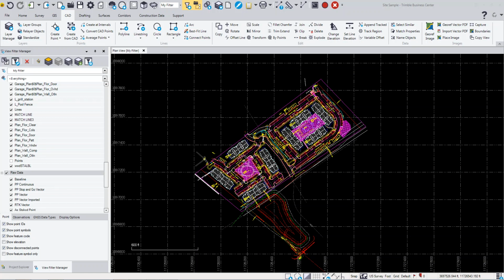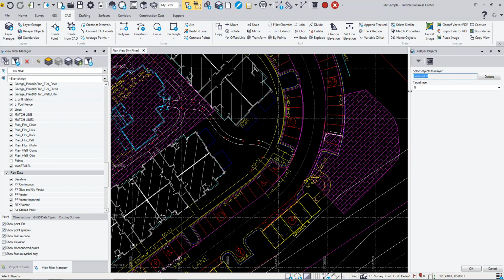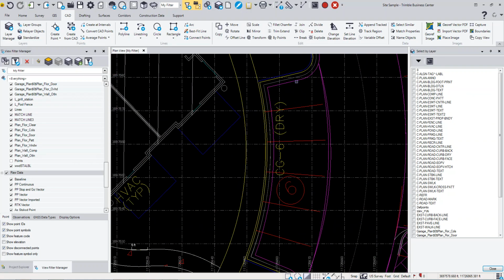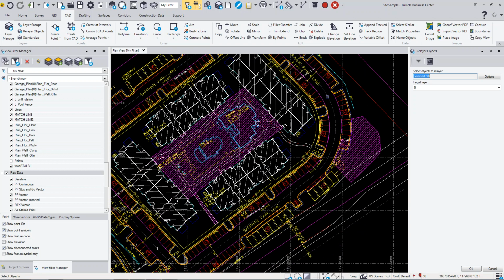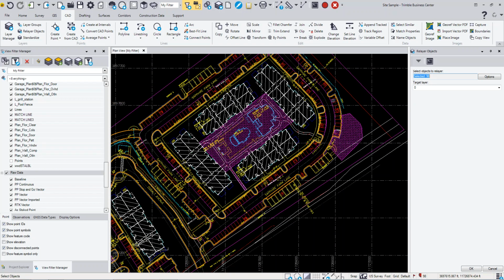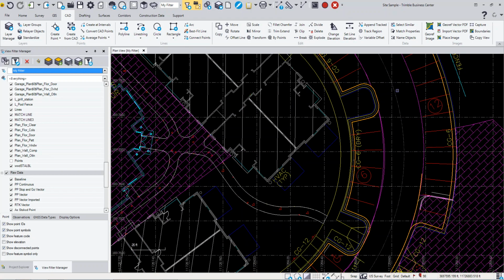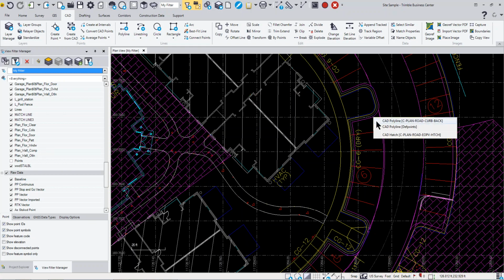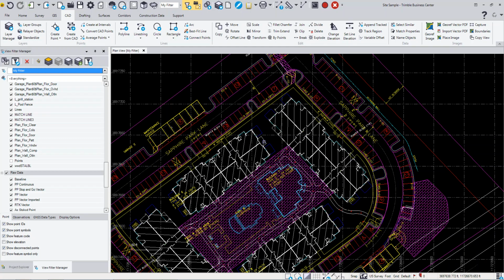TBC - Relayer Objects - Field Data Edition Commands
The process of re-layering objects in CAD involves using the re-layer objects command found on the CAD tab. Upon activation, the command prompts the user to select objects for re-layering. For instance, if a user wants to re-layer all objects on a layer named 'plan road edge of pavement,' they can select everything on that layer. The selected objects can then be moved to a target layer, such as 'road curb back.' After choosing the target layer and confirming the action by clicking okay, the objects are re-layered accordingly. This change is evident when hovering over the objects, as they will now appear on the new layer, 'curb back.' This functionality allows for re-layering of both single and multiple objects, providing flexibility in organizing CAD drawings.